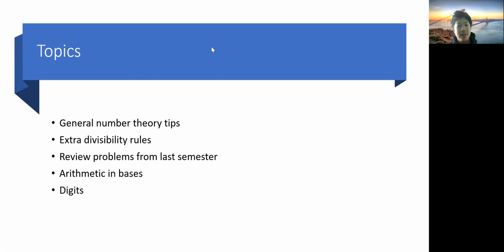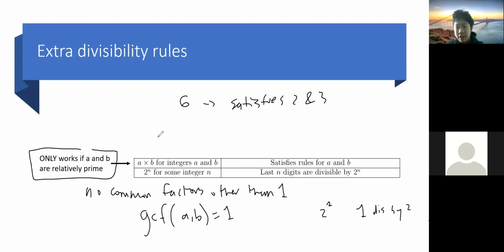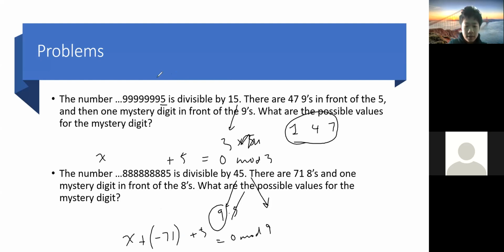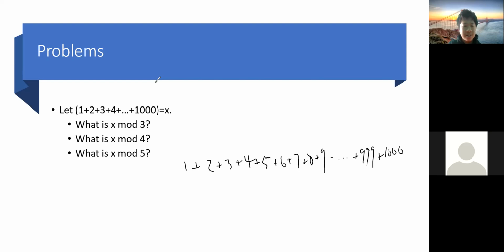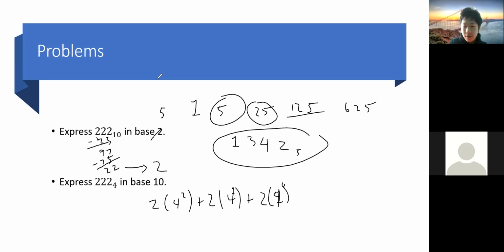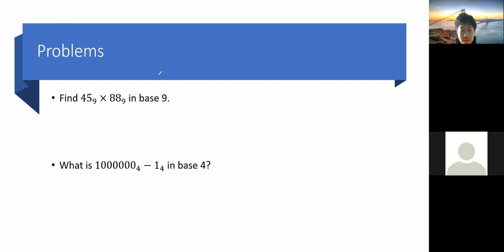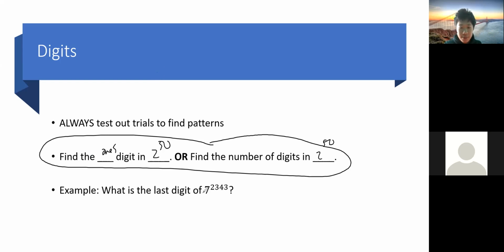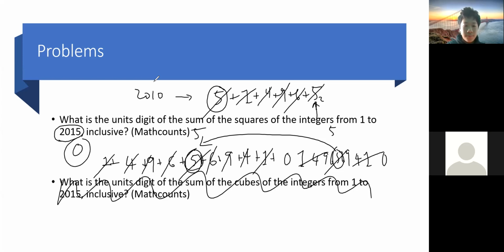Bootcamp 2 - Mathcounts week 16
More number theory